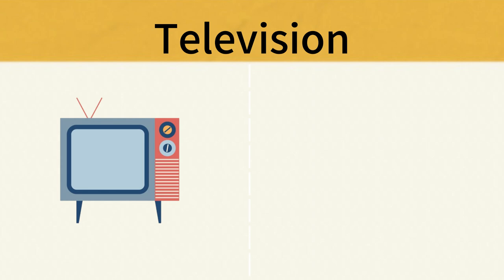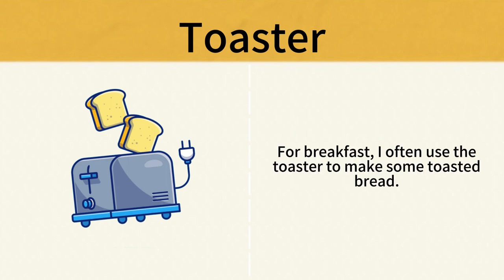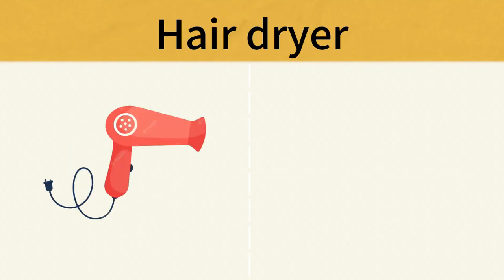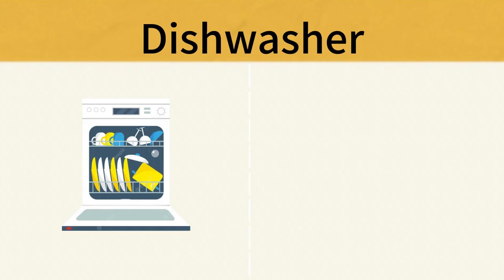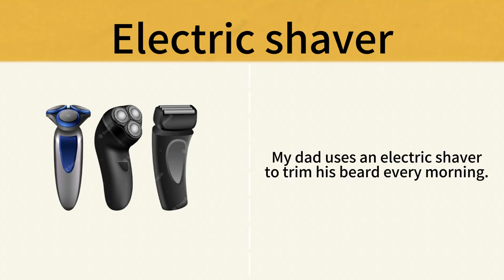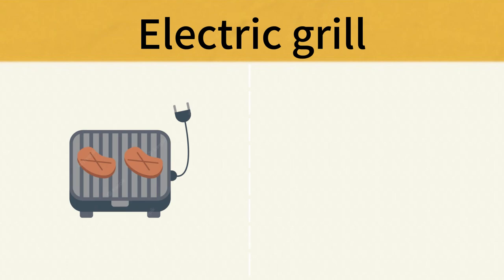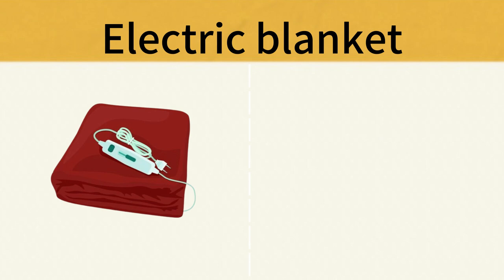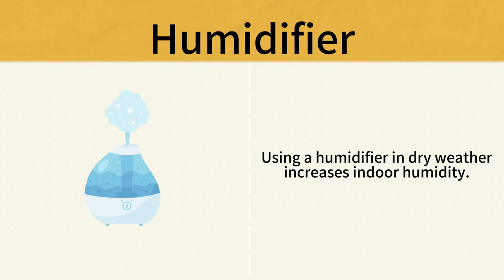Learn English Vocabulary #25｜Listening and Practice-- Household Electric Appliance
English Verbs | Daily use english Vocabulary |
In this video, you will learn useful domestic electric appliance vocabulary. When you are using electric items at home, remember to guarantee your safety. Let's get started!

You may also be interested in the following content.

electric items